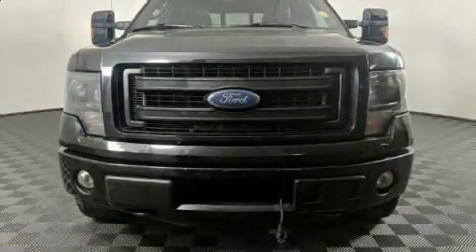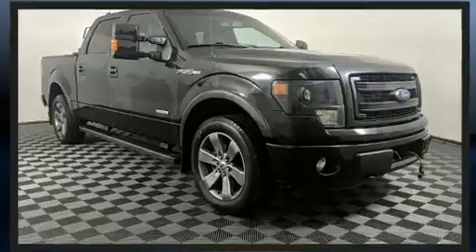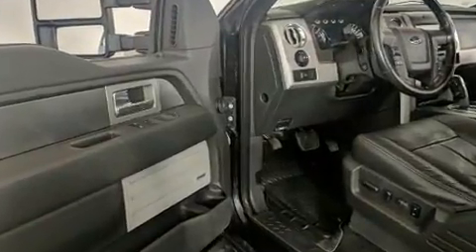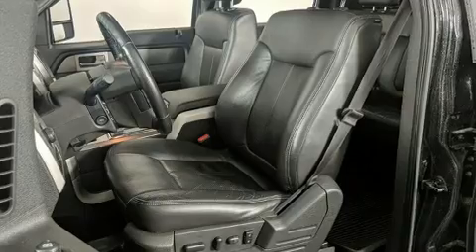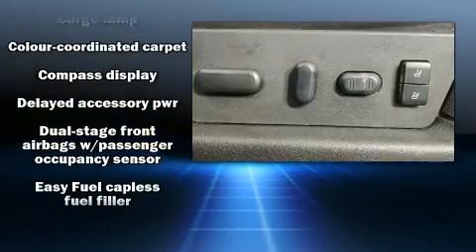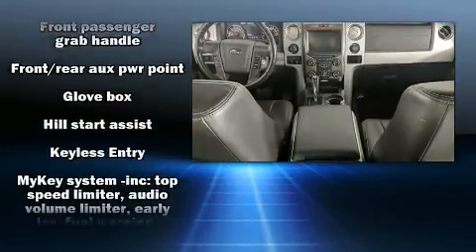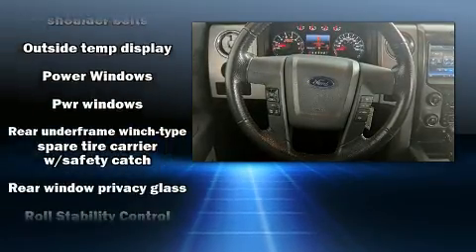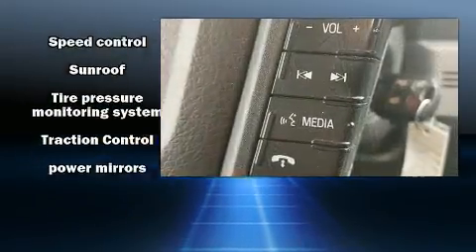2013 Ford F-150 FX4 Luxury, PET Free, Lots OF Extras,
Nor-Lan Chrysler
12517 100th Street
in Grande Prairie, AB T8V 4H2

Here's a great deal on a 2013 Ford F-150. Top features include a split folding rear seat, delay-off headlights, adjustable headrests in all seating positions, a rear step bumper, power windows, remote keyless entry, an overhead console, and more. Audio features include a CD player with MP3 capability, steering wheel mounted audio controls, and 4 speakers, providing excellent sound throughout the cabin. Ford ensures the safety and security of its passengers with equipment such as: dual front impact airbags with occupant sensing airbag, head curtain airbags, traction control, a panic alarm, and 4 wheel disc brakes with ABS. Various mechanical systems are monitored by electronic stability control, keeping you on your intended path. Our team is professional, and we offer a no-pressure environment. We'd be happy to answer any questions that you may have. We are here to help you.